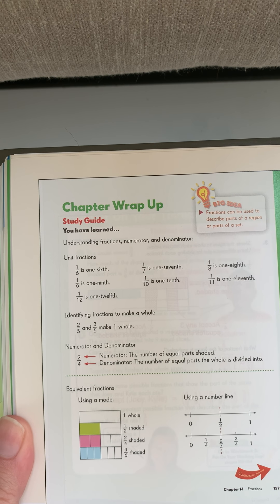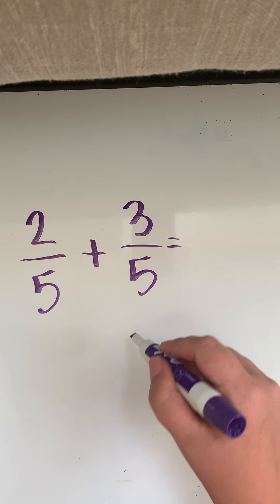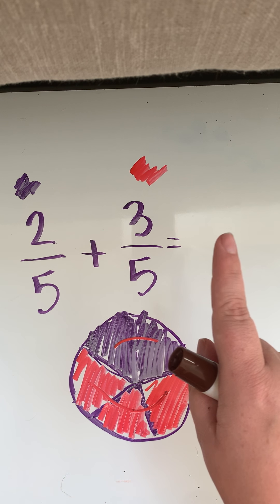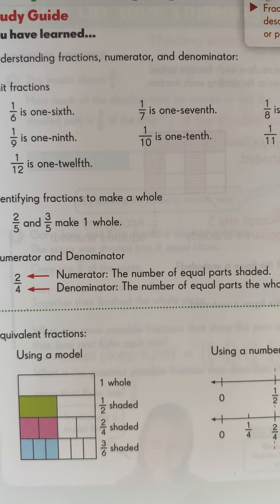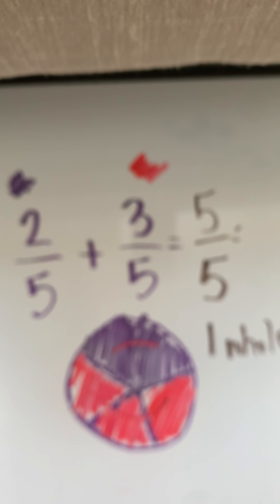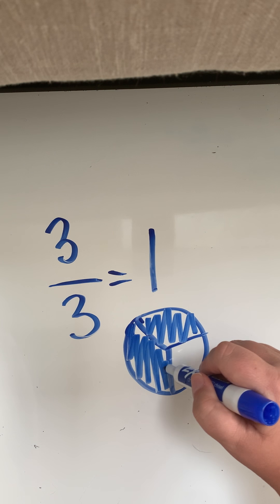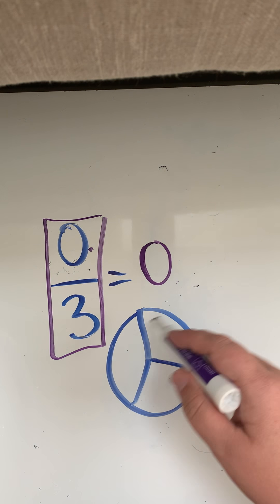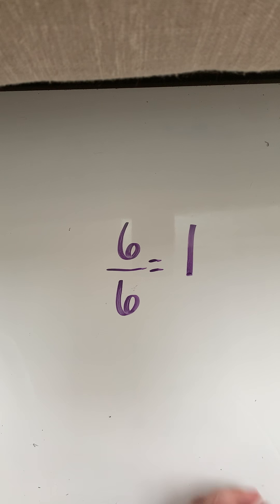Fractions Chapter Review Day 9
Complete this chapter review with me to get ready for your math test on seesaw tomorrow!